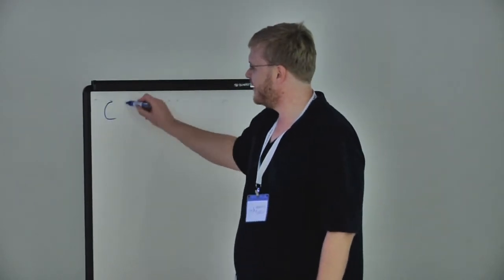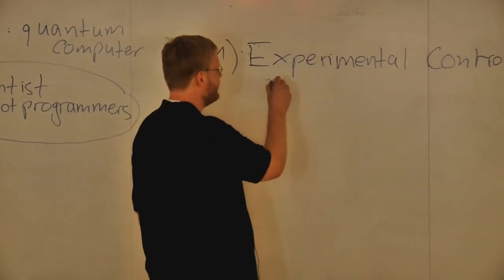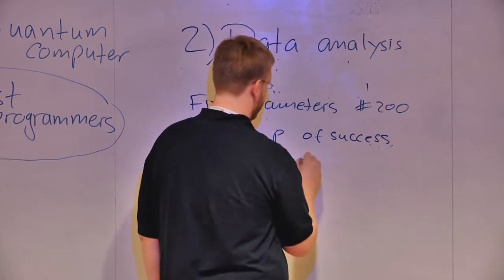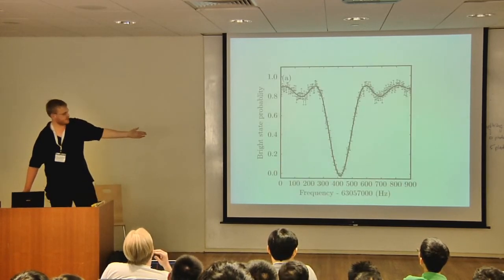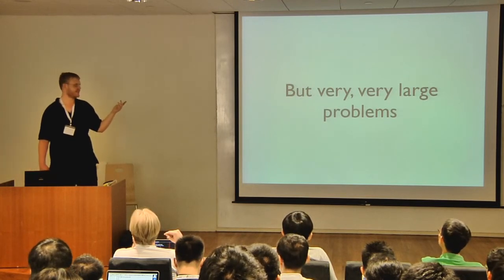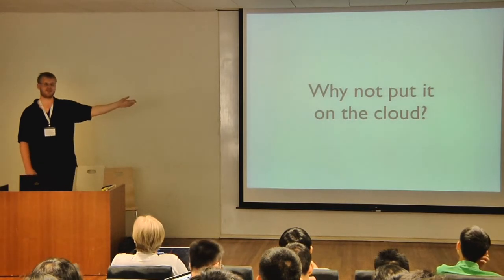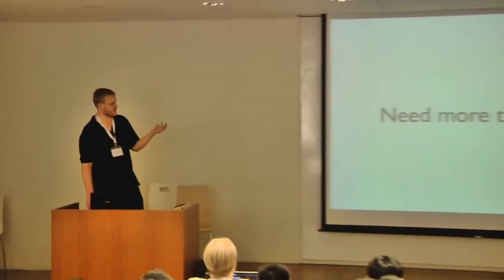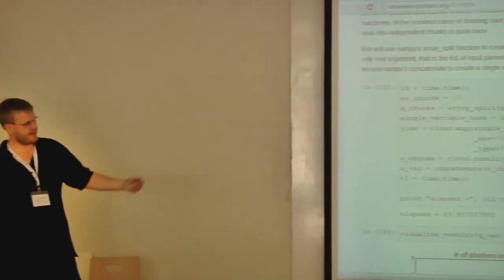Python as a Scientist by Markus Baden | PyCon SG 2013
Python as a Scientist by Markus Baden

Description

Python is a great tool for doing science. By way of example, I'll show you how we use python at the Centre for Quantum Technologies at various steps in our research. Beyond that I'll try to convince you of the exciting possibilities that the IPython notebook in particular opens up for analyzing data and sharing scientific results with collaborators and the wider public.

Abstract

Scientist use python for a wide variety of tasks. And python is a great tool for doing science. But scientists are not programmers, and so scientists tend to have a slightly different perspective on python. In this talk I will try to show you how scientist use python as a tool in their daily research.

The first part of the talk will show you by way of example, how we at the Centre for Quantum Technologies use python in different steps in our research, ranging from experiment control and data acquisition to data analysis and preparing data for publication. The second part of the talk will be dedicated to the IPython notebook. Given its ability to combine code with explanations formatted in Markdown and LaTeX and its flexible use, the IPython notebook opens up new ways of making sense of data and sharing the results with collaborators and the wider public.

Python User Group Singapore